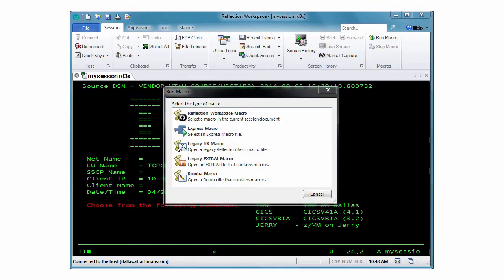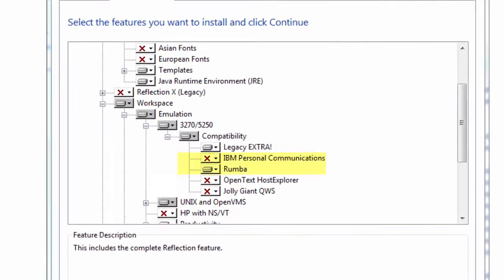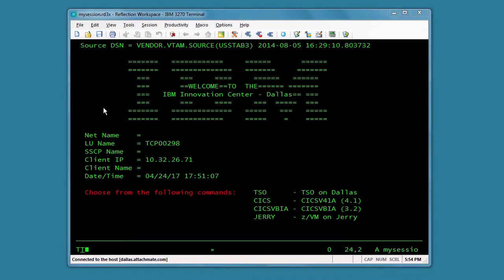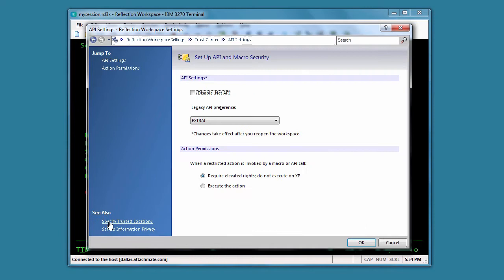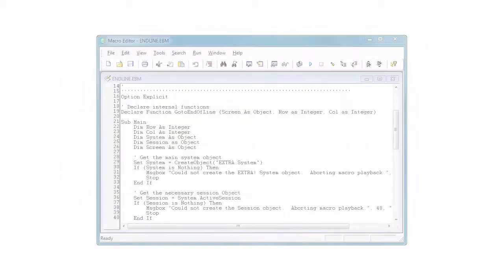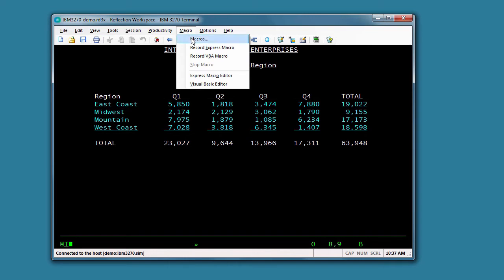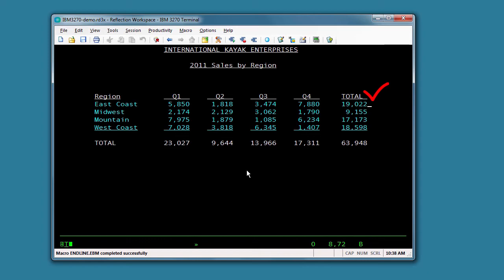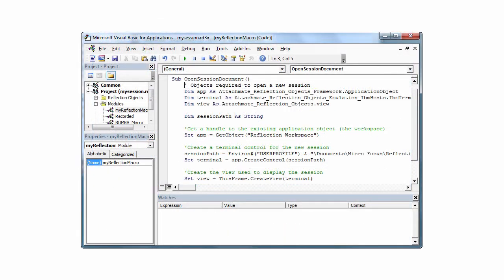HowTo Run an Extra! Macro in Reflection Desktop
Watch this video to learn howto run an Extra! macro in Reflection Desktop.

For 30+ years, Reflection® (formerly Attachmate® Reflection) terminal emulation software has worked behind the scenes to connect people to the data they need. Pharmacists. Air traffic controllers. Ticket agents. Your neighbors. Even your 90-year-old grandmother. Reflection makes life easier for everyone.